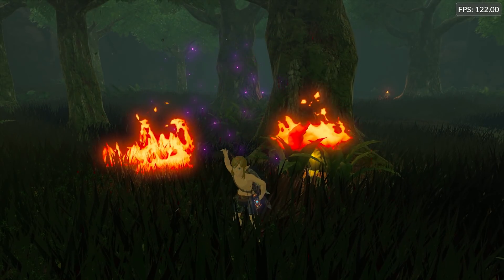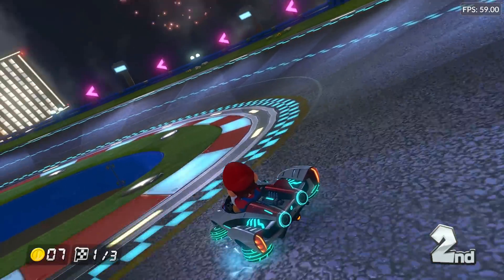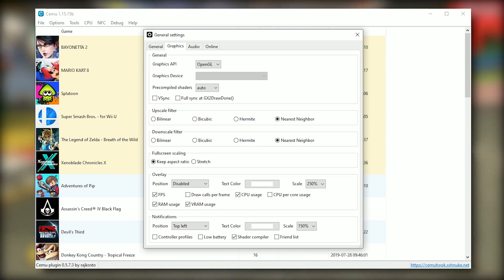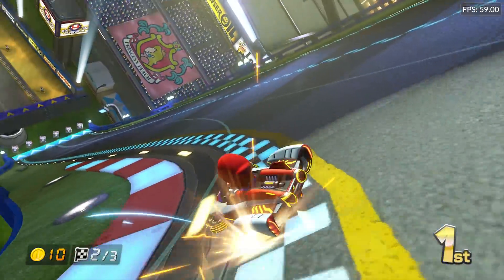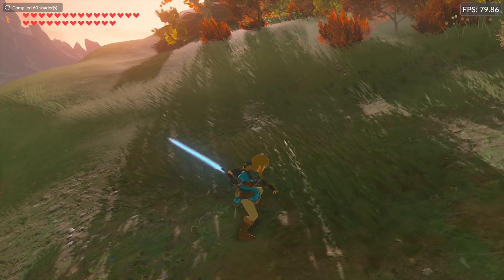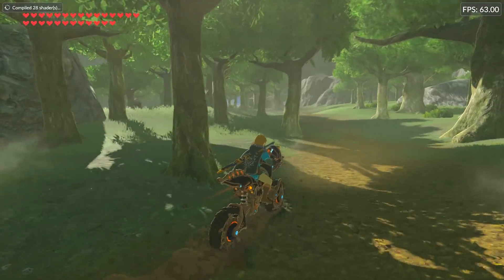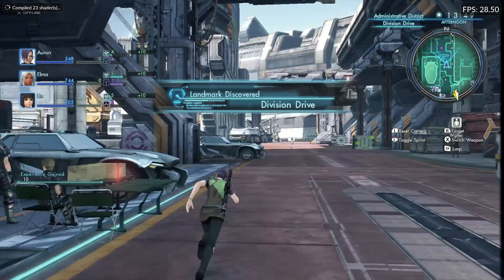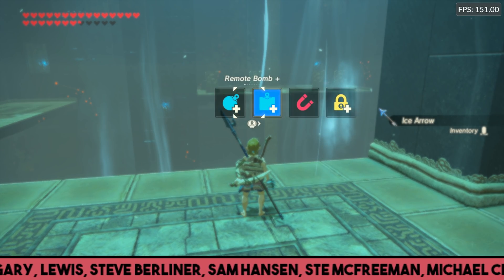Awesome Cemu Updates | Vulkan, Surround Sound & Much More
Lets take a look at the Latest Awesome Upgrades to Cemu Emulator

► My PC Specs:
16gb DDR4 3200Mhz RAM
GTX 1080ti 11gb
256gb NVME M.2 SSD